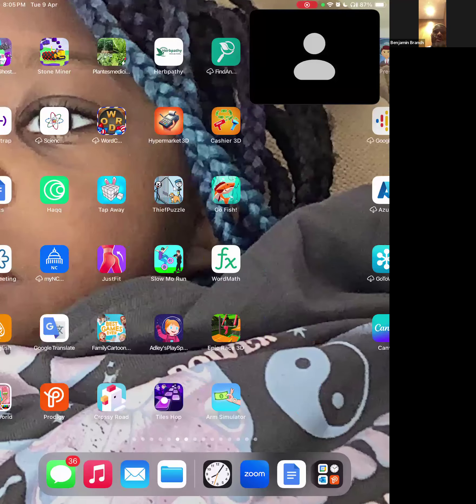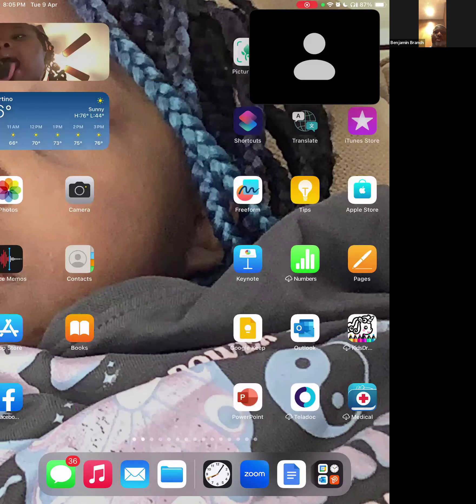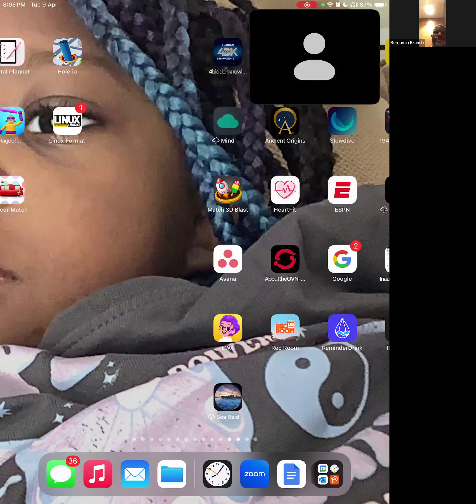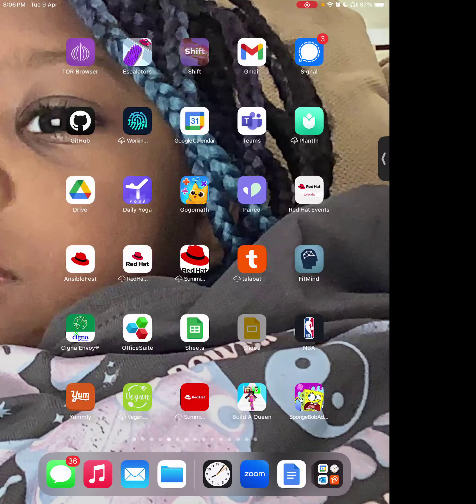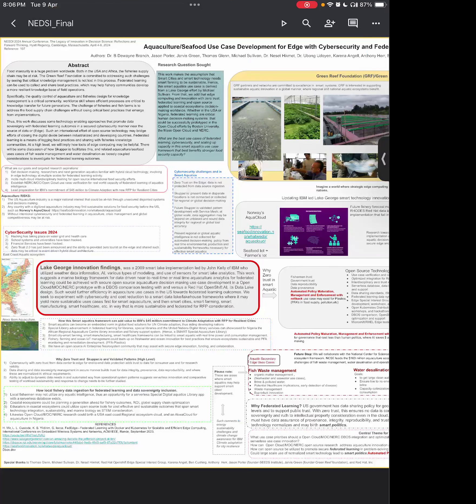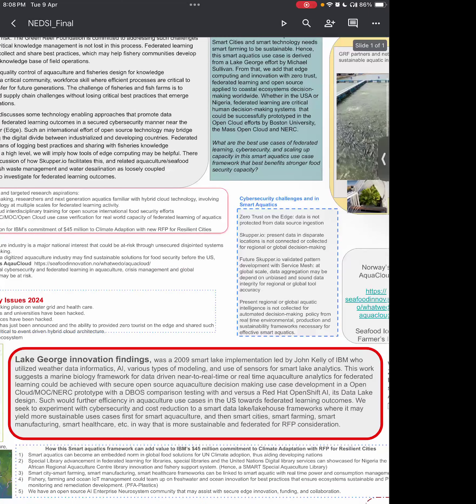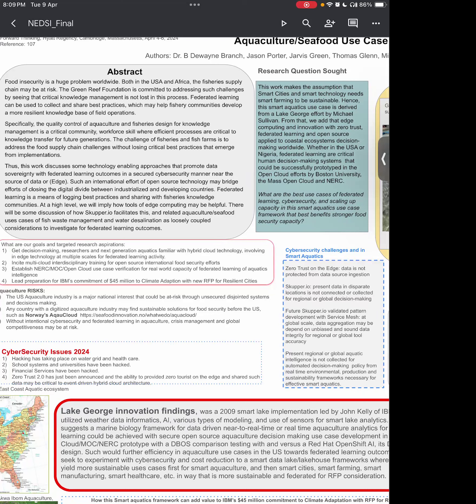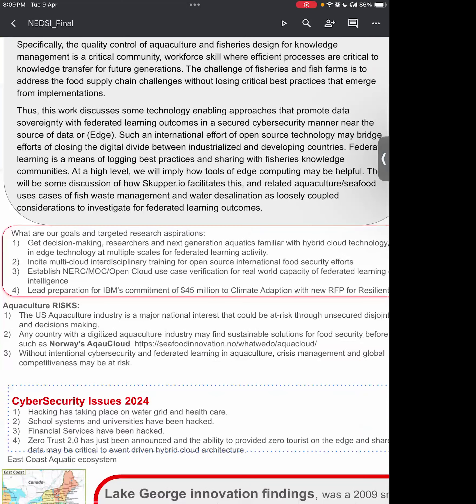OpenShift Commons Edge SIG - Updates and Looking Forward with Ben Branch